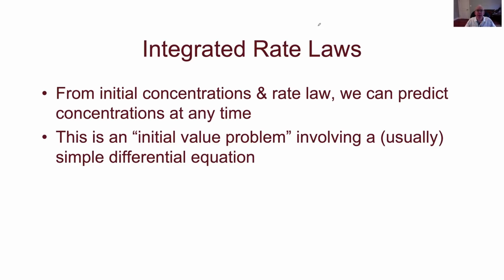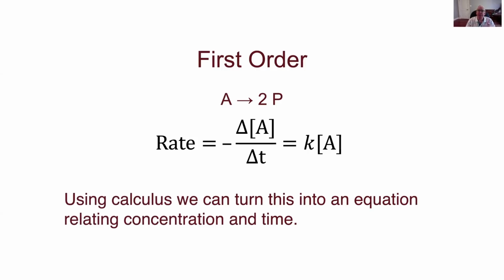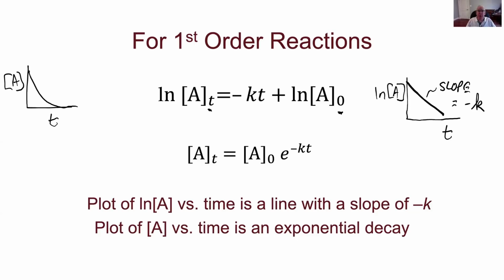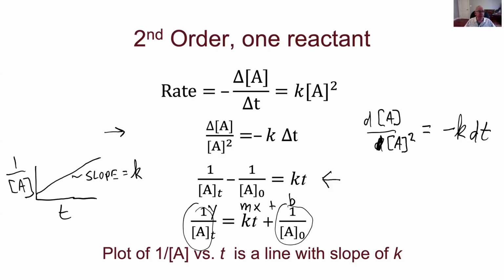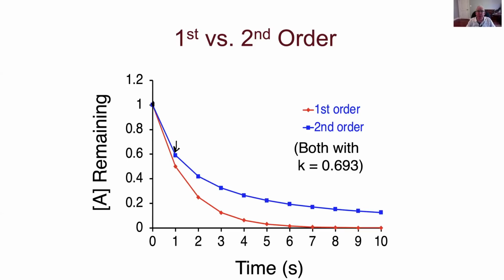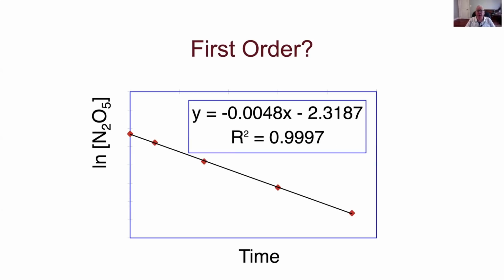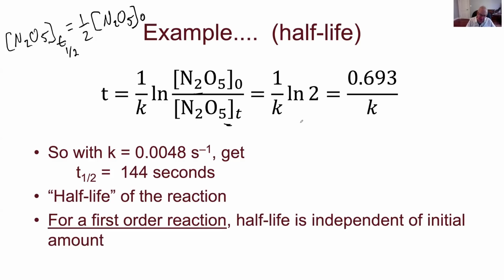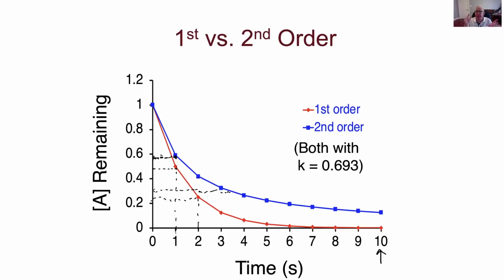Integrated Rate Laws